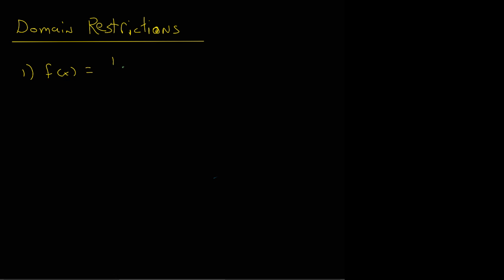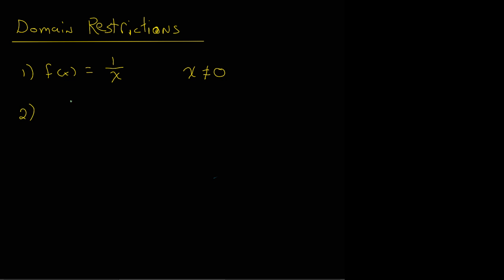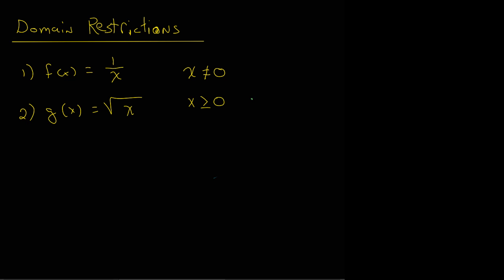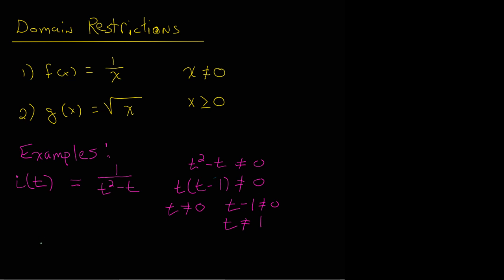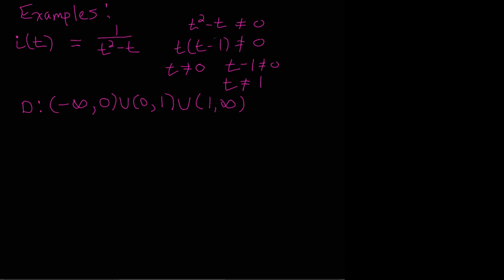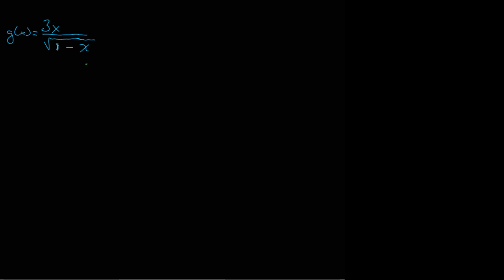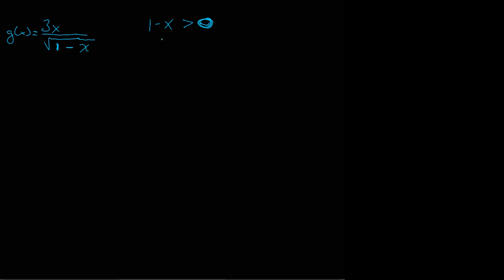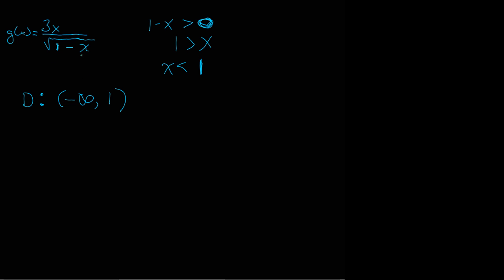MAT 211 Functions - Domain Restrictions